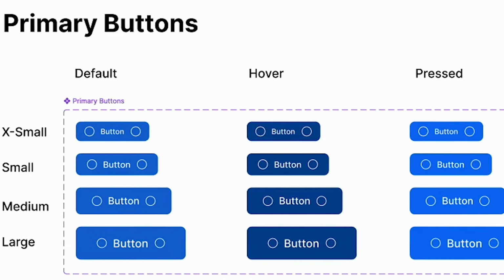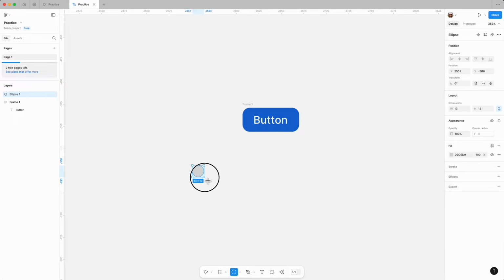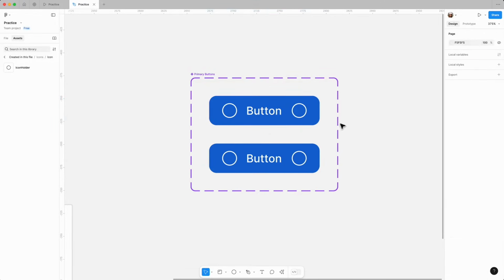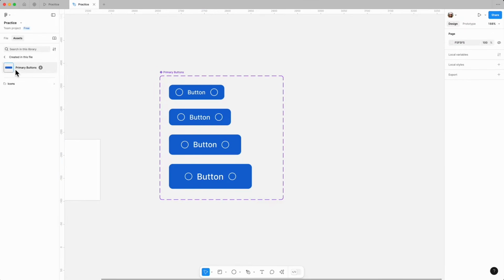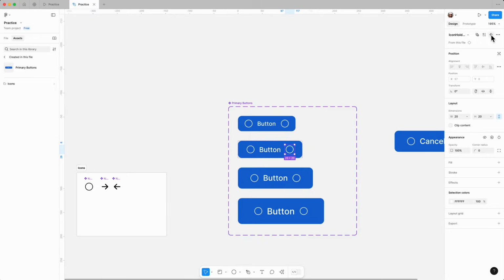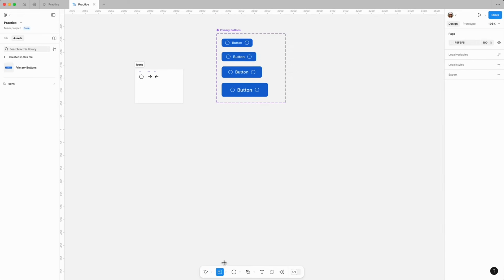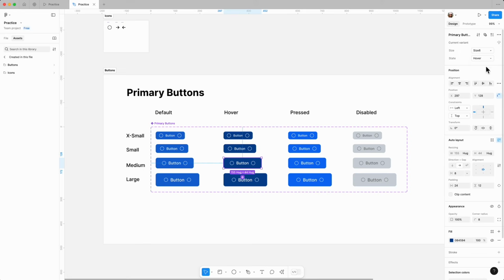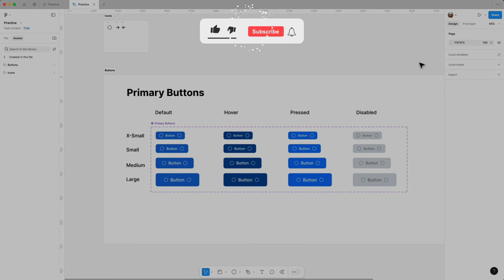Master Button Components in Figma UI3: Variants, Properties & States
Want to master button components in Figma? Don’t know what size is correct for designing a button in Figma? In this tutorial, I’ll show you step-by-step how to create reusable button components with text, Boolean, instance, and variant properties. Learn how to design buttons of all sizes, toggle states (default, hover, pressed, disabled), and add customizable icons for a polished and scalable design system.